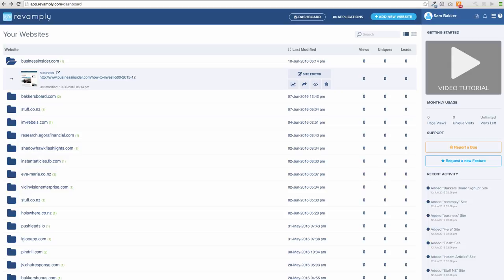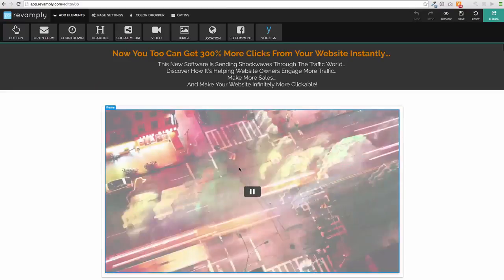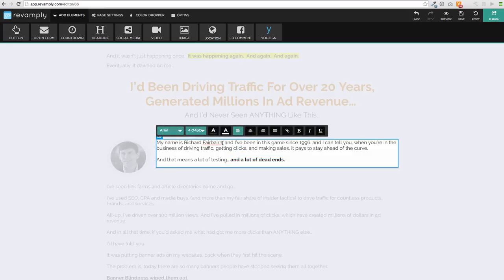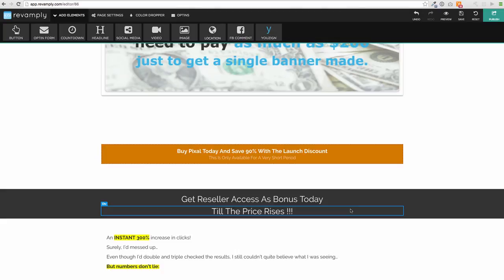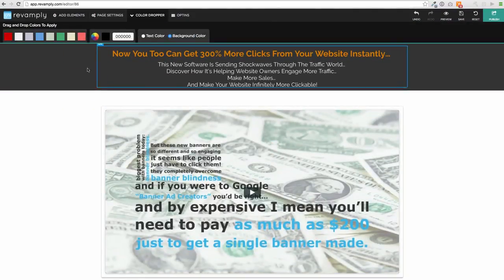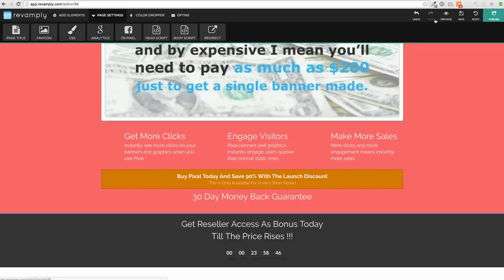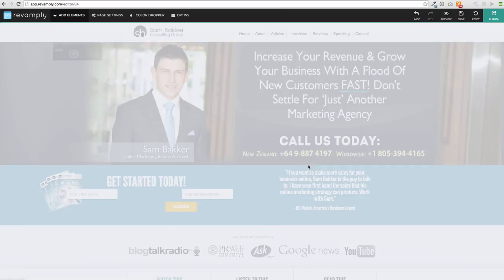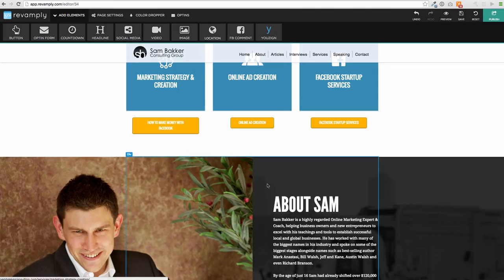Revamply Demo Revamply Review from Sam Bakker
Revamply Review and Demo
Revamply App is a brand new software which allows you to edit all of your existing site. It is easy to use. All you have to do is add your sales page, blog or website on Revamply, open it and customize your web page as you want. Everything in less than 5 minutes.